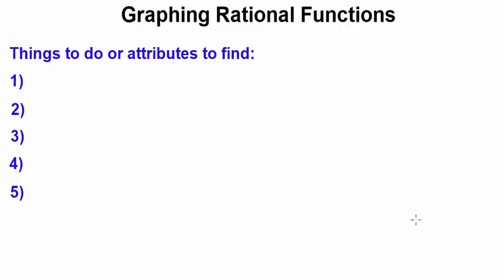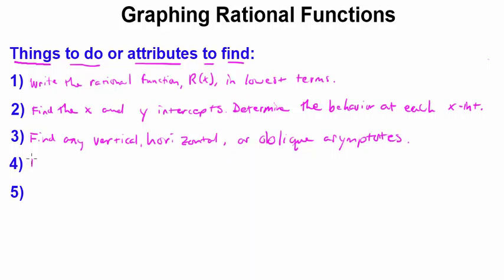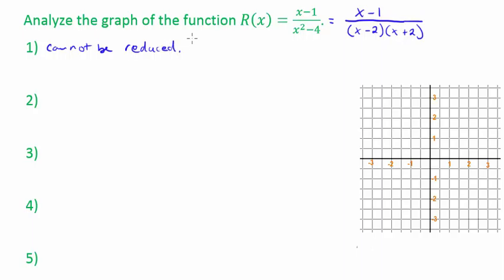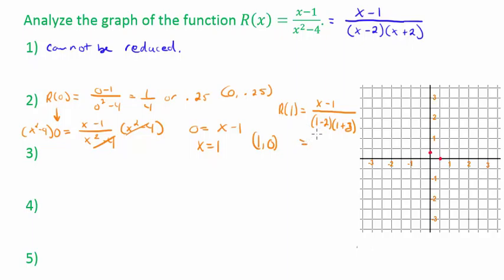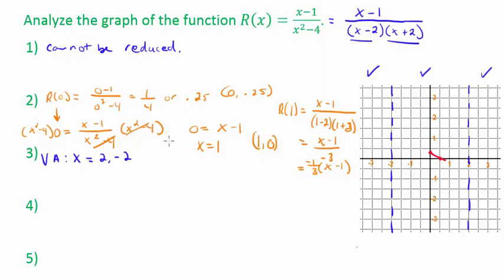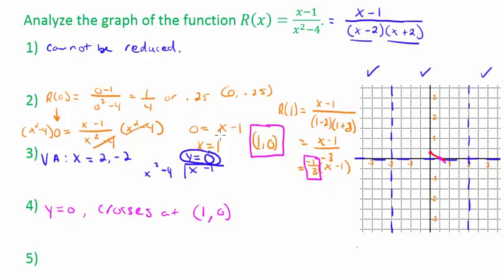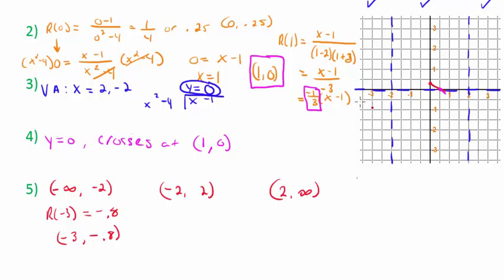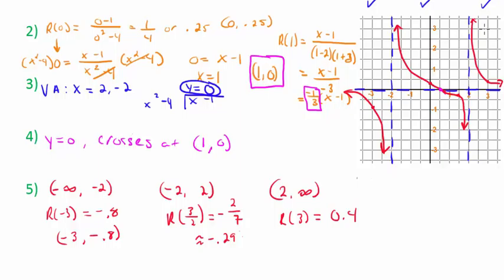Graphing Rational Functions